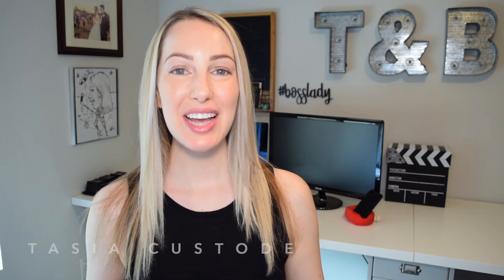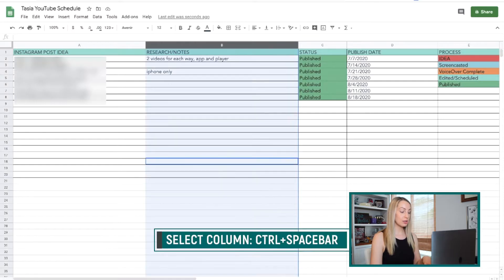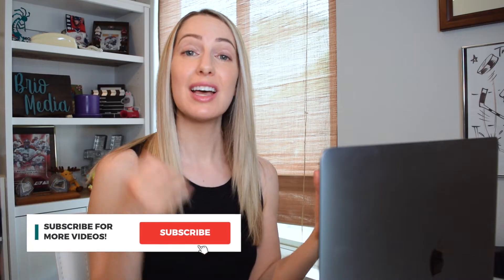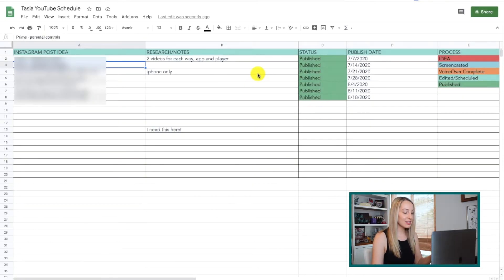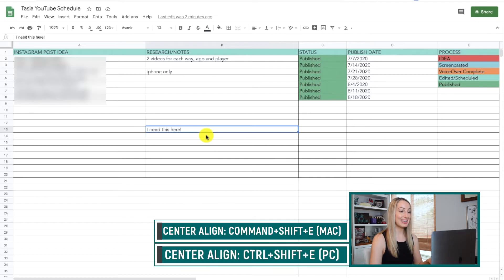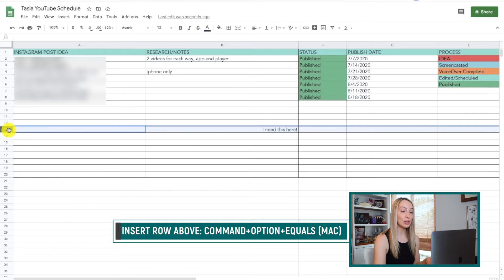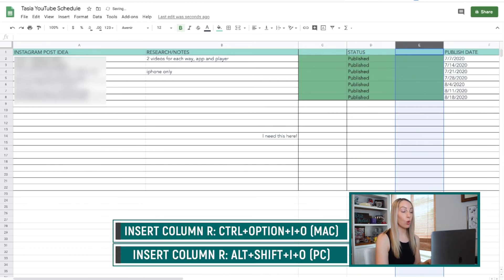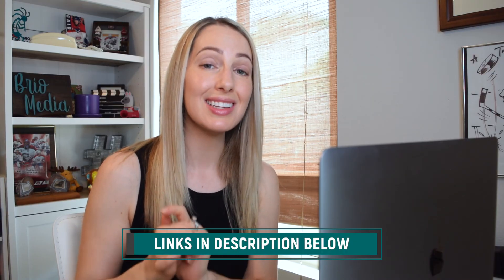The Best Google Sheets Keyboard Shortcuts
Learn the best Google Sheets keyboard shortcuts! Plus, many of these shortcuts can be used elsewhere to save you time and increase your productivity. Can’t remember all the shortcuts? No problem, there’s even a shortcut for that!